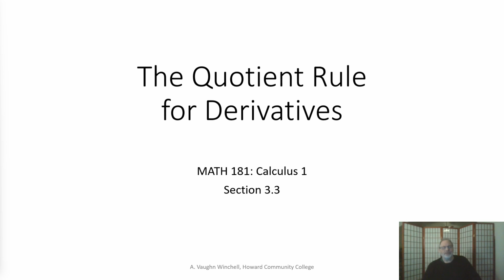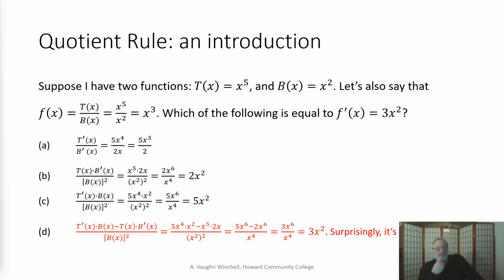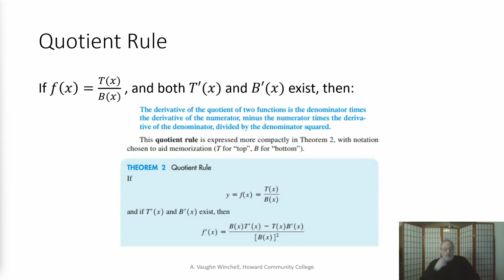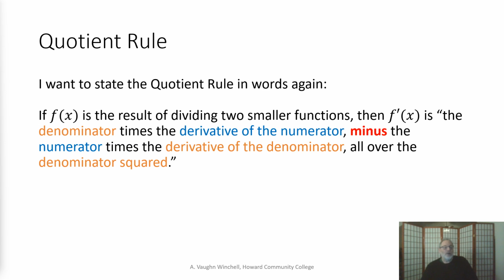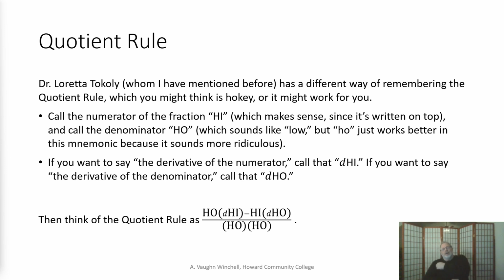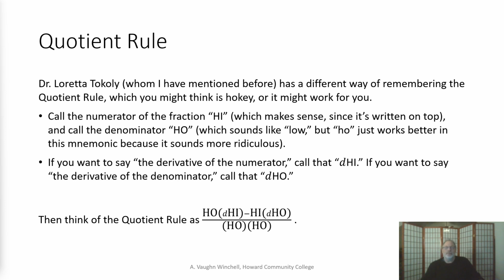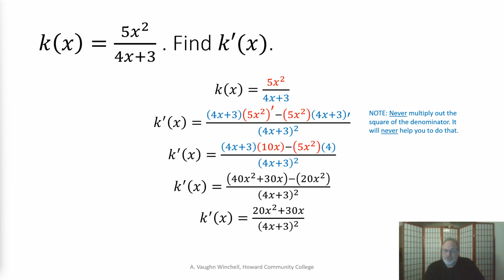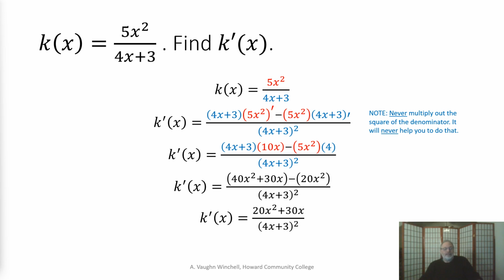Quotient Rule Video